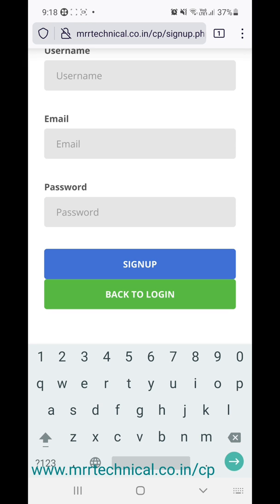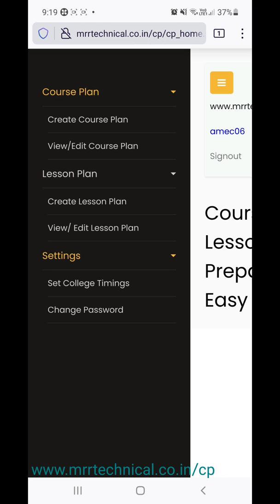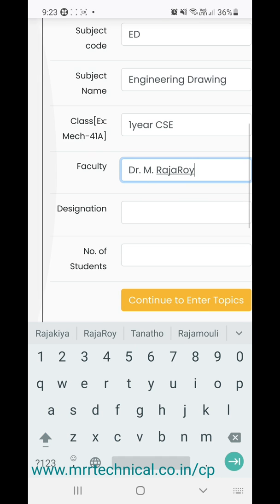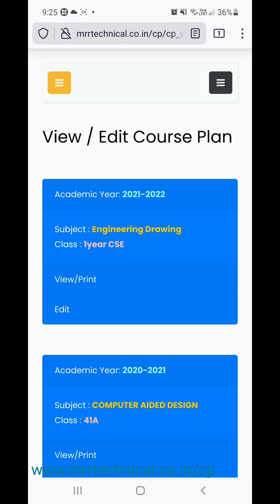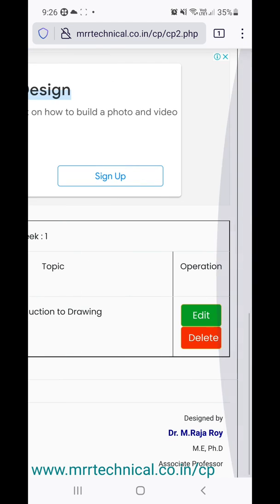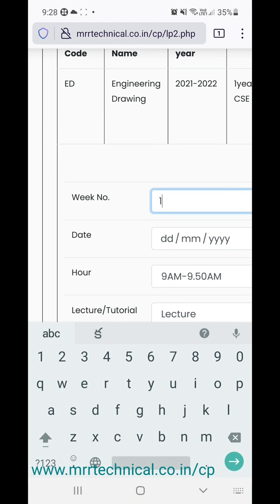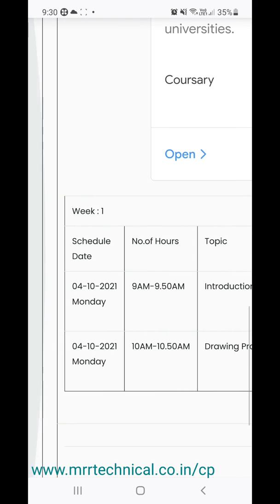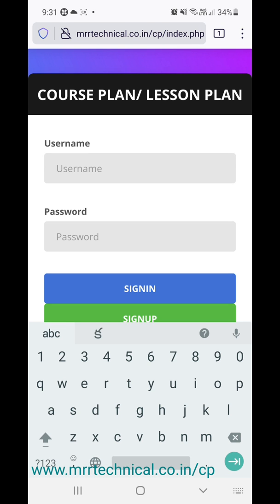App to prepare Course plan and Lesson Plan